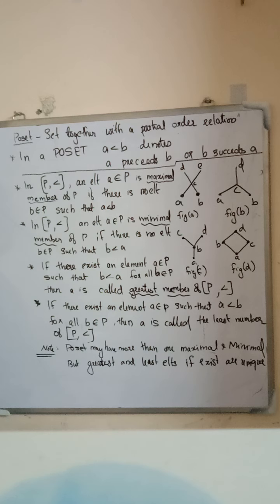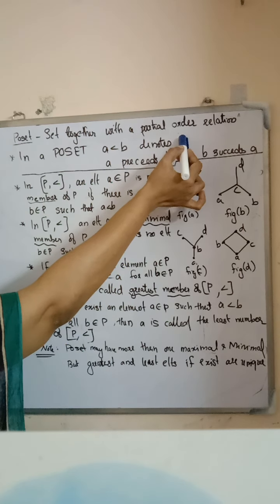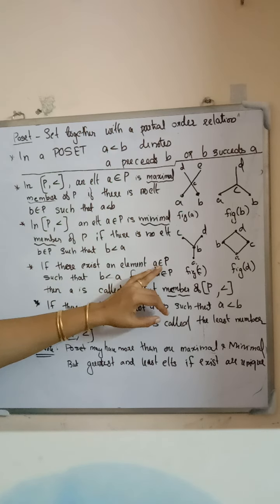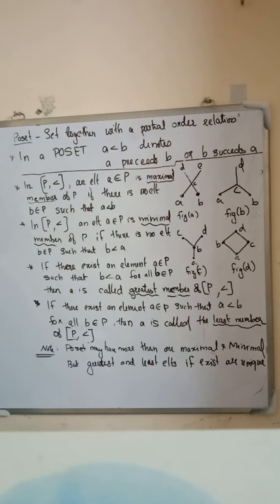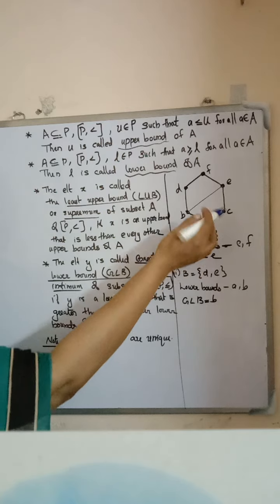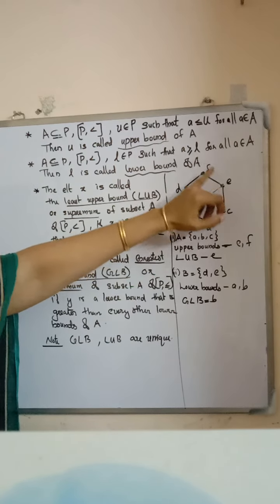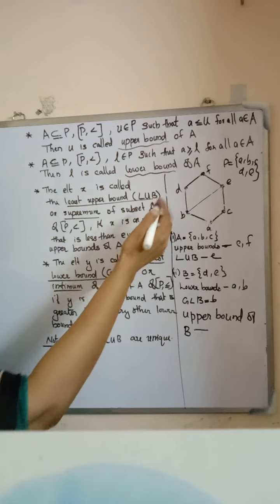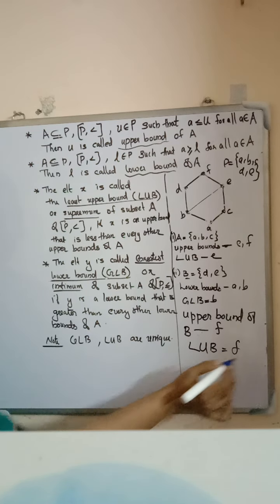Terminology related to Posets